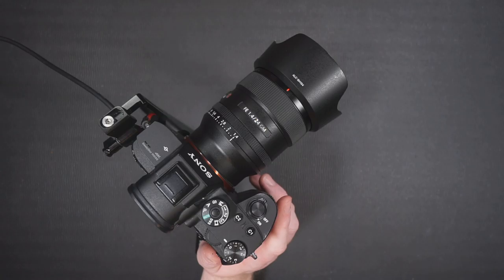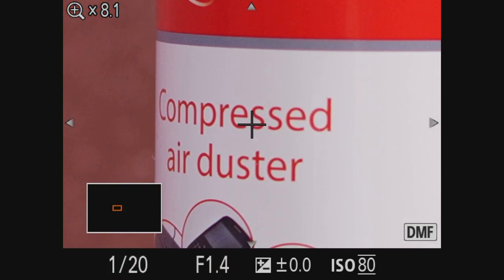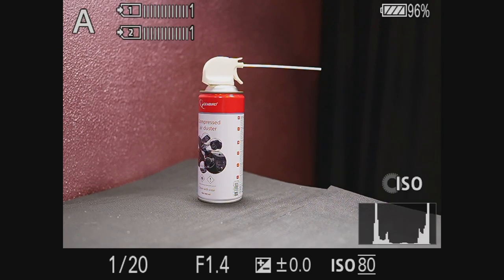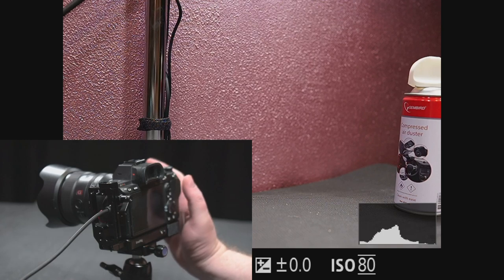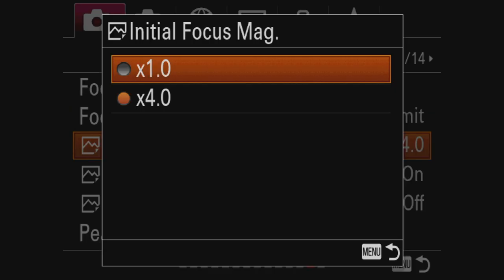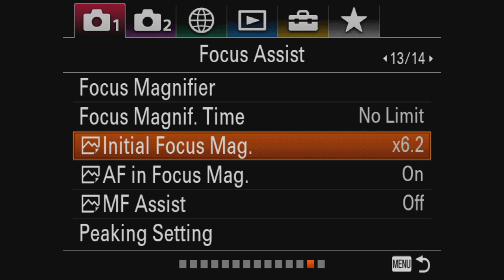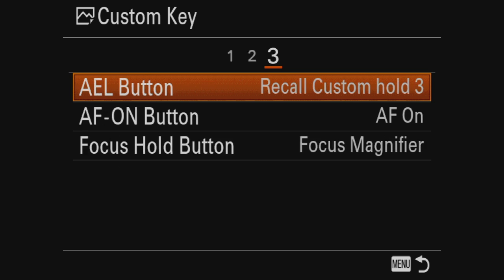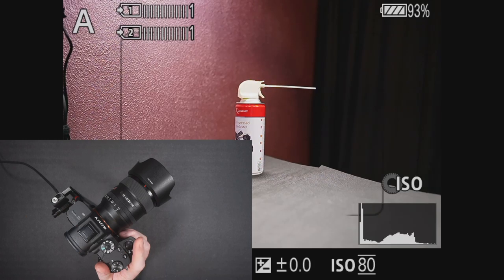sony a7iii / a7r iii : combining magnify and autofocus